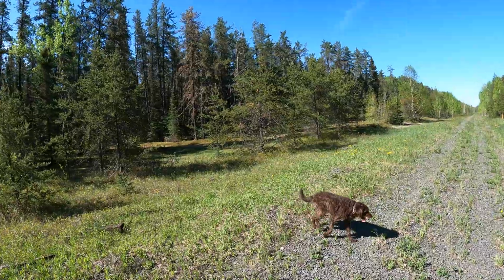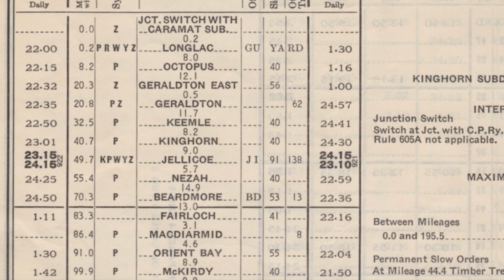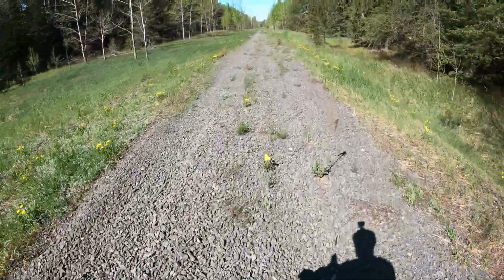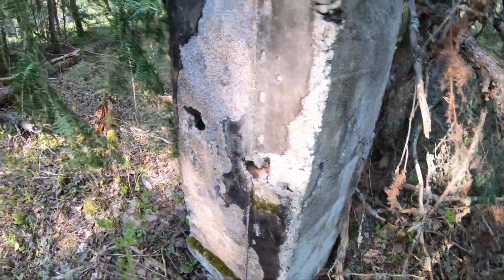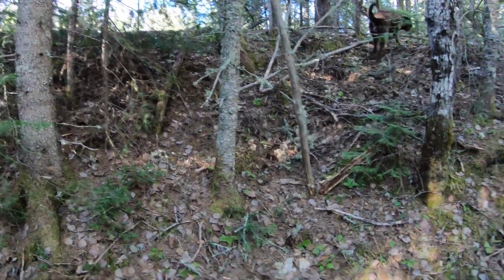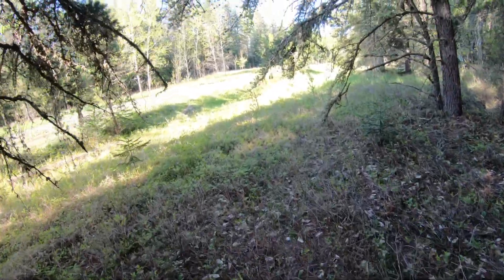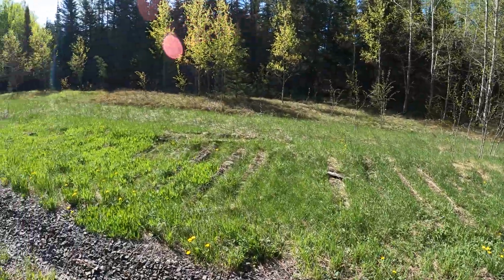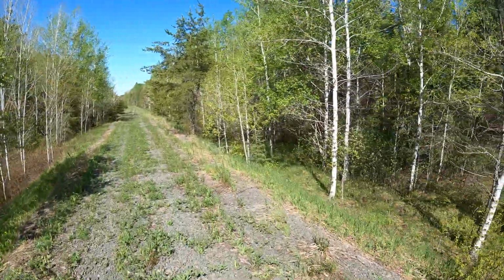CNoR/CN-Kinghorn (Dorion) Subdivision MP 10.7-14.9 IV (Jackpine Station)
Video of the former Canadian Northern Railway/CN-Kinghorn (Dorion) Subdivision (MP 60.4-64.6) east of Beardmore, ON. Features the grade at Jackpine Station with the remains of the siding, which still has many of its ties still in place, as well an unknown structure, possibly a section house.

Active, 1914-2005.